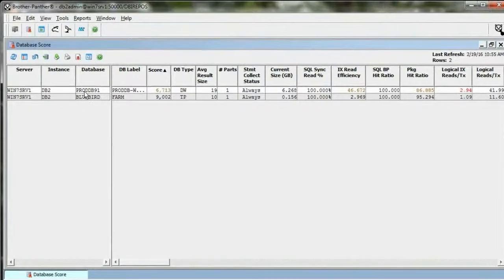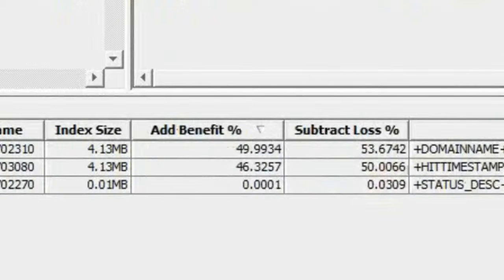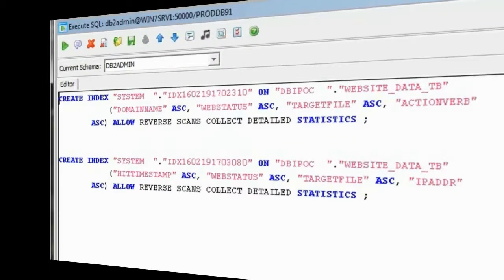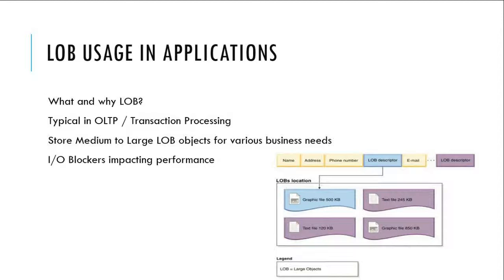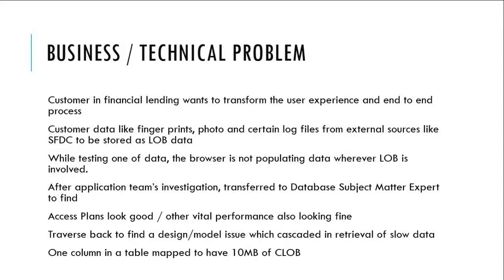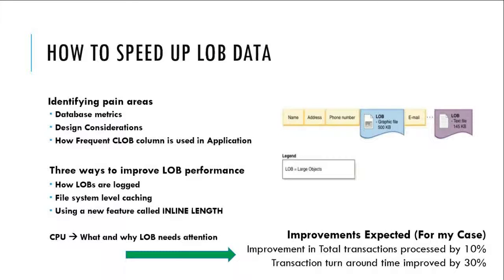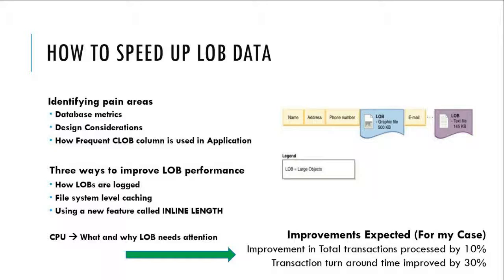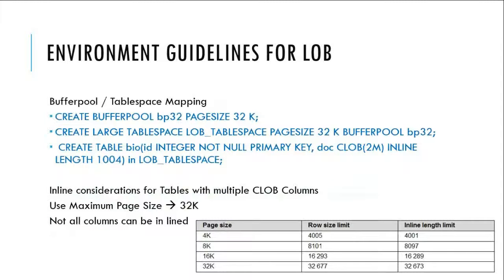Rajesh on DB2's GOT TALENT 2016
Rajesh talks about speeding up LOBs in DB2 LUW databases, which is particularly important for mobile applications.  DB2's GOT TALENT 2016 1st and 2nd place winners will be determined by the number of LIKES on contestant videos, so if you find Rajesh's presentation to be helpful, please vote for it by giving it a thumbs up!